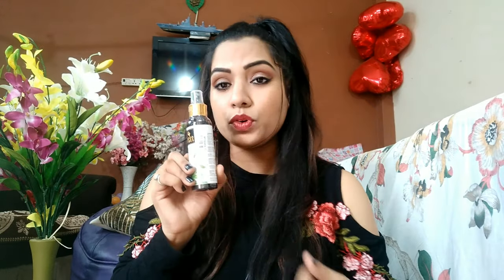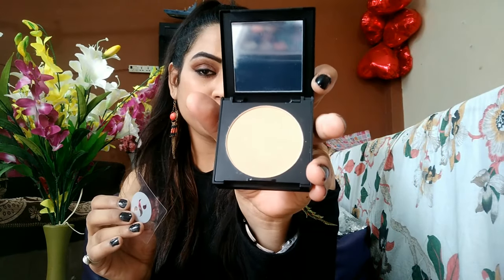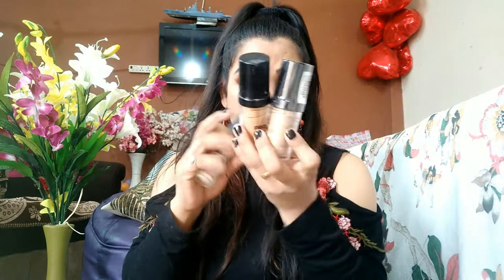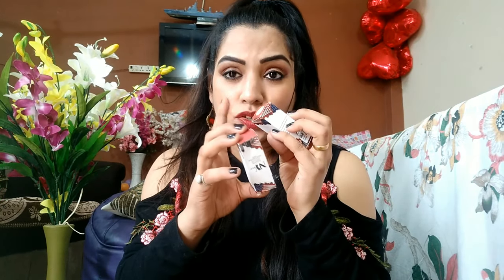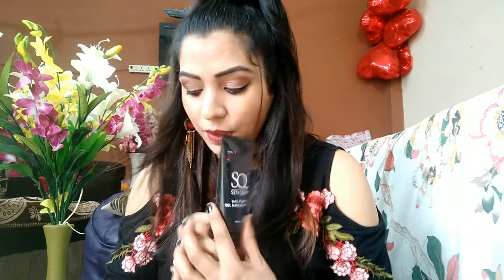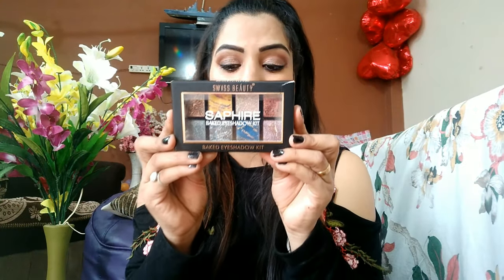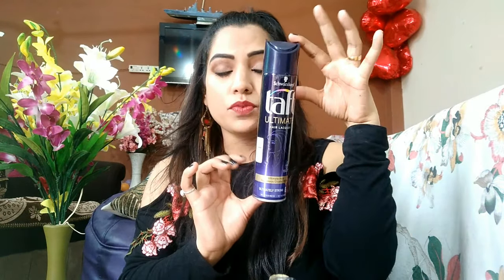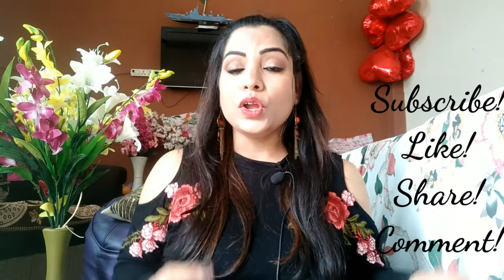Onlineshoppingpurplle.com affordableonlinecosmeticsshopping/Online Cosmetics Shopping haul video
Hey everyone,
In today's video i have shared my first online cosmetics shopping haul video. I hope this video is useful for you guys. I have put in lots of effort to make this video. I hope you loved this look, if you do so please hit like & subscibe my channel for new videos.

Product details :[7/1, 08:50] ®up@m: NY Bae Skeyeliner Liquid Eyeliner, Matte - Black
[7/1, 08:50] ®up@m: NY Bae Deep Intense Kohl Eye Pencil, White - Long Eye-Land
[7/1, 08:51] ®up@m: L.A. Girl pro Coverage HD Foundation-Nude Beige 28 ml
[7/1, 08:51] ®up@m: Swiss Beauty Midnight Sparkle Glitter Eyeshadow Palette (SB-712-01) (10 g)
[7/1, 08:51] ®up@m: Wet n Wild Color Icon Lipliner Pencil -Brandy Wine (Maroon) (1.4 g)
[7/1, 08:52] ®up@m: NY Bae Foundation Concealer Contour Color Corrector Stick, For Wheatish Skin - Sand from Bronx Zoo 13
[7/1, 08:52] ®up@m: SUGAR Cosmetics Dream Cover SPF15 Mattifying Compact 30 Chococcino
[7/1, 08:52] ®up@m: Good Vibes Radiant Glow Face Serum - Rose Hip (10 ml)
[7/1, 08:53] ®up@m: Good Vibes Nourishing Face Cream - Vitamin E (50 g)
[7/1, 08:53] ®up@m: NY Bae Liquid Color Corrector - Orange Pretzel 7 (3 ml)
[7/1, 08:53] ®up@m: Swiss Beauty Pearl Illuminator Makeup Base Silver Pink (SB-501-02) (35 g)
[7/1, 08:54] ®up@m: Stay Quirky Daily Wear Liquid Foundation, Beige Bomb 7
[7/1, 08:54] ®up@m: Bella Voste Liquid Dip Eyeliner Black Dale (01) (4 ml)
[7/1, 08:54] ®up@m: Good Vibes Skin Brightening Facial Oil - Almond (10 ml)
[7/1, 08:55] ®up@m: Good Vibes Toner - Rose Glow (120 ml)
[7/1, 08:55] ®up@m: Neutriderm Moisturising Lotion (125 ml)
[7/1, 08:55] ®up@m: Wet n Wild Color Icon Kohl Liner Pencil - Baby's Got Black (1.4 g)
[7/1, 08:56] ®up@m: Wet n Wild Makeup Brush - Contour Brush
[7/1, 08:56] ®up@m: Swiss Beauty Bronzing Palette (3 in 1) (SB-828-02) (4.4 g)
[7/1, 08:56] ®up@m: Swiss Beauty Base+Primer Pore Refiner Smooth & Blur (SB-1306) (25 ml)
[7/1, 08:56] ®up@m: Stay Quirky Gel Makeup Remover - Take It Off Me (100 ml)
[7/1, 08:57] ®up@m: NY Bae Foundation Concealer Contour Color Corrector Stick, For Wheatish Skin - I'm Goin' to Coney Island - Caramel 4
[7/1, 08:57] ®up@m: NY Bae Kohl, Black - The Big Apple Of My Eye (0.25 g)
[7/1, 08:58] ®up@m: Wet n Wild Color Icon 10 Pan Palette - Nude Awakening (10 g)
[7/1, 08:58] ®up@m: Maybelline New York Fit Me Concealer - Golden Caramel 36 (6.8 ml)
[7/1, 08:59] ®up@m: Bella Voste Matte Lip Crayon Lean On (11) (2.8 g)
[7/1, 08:59] ®up@m: Schwarzkopf Taft All Weather Ultimate Hair Lacquer Ultimately Strong (250 ml)
[7/1, 08:59] ®up@m: Good Vibes Hydrating Cleansing Oil - Olive (30 ml)